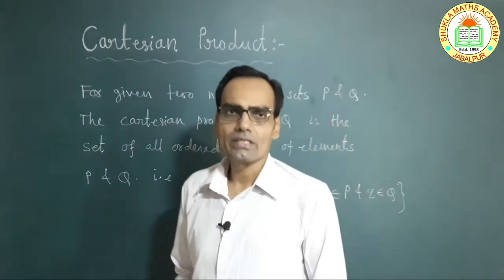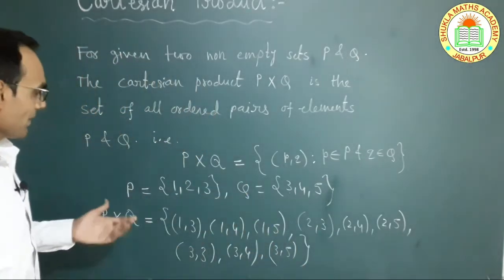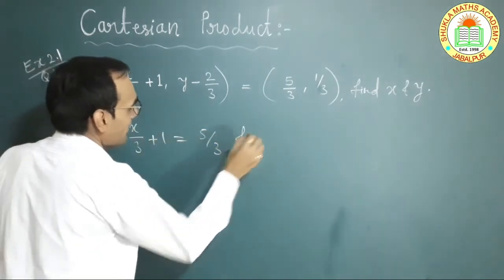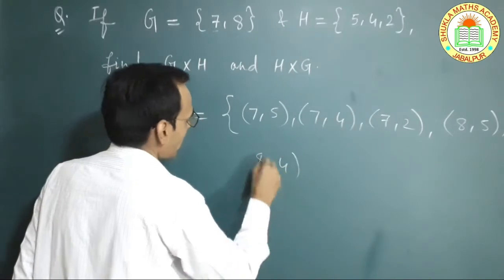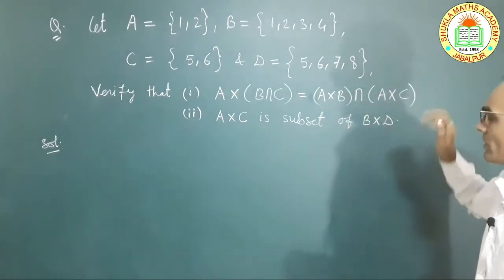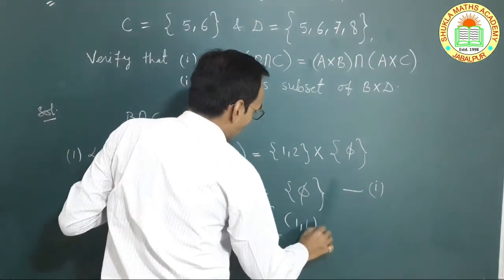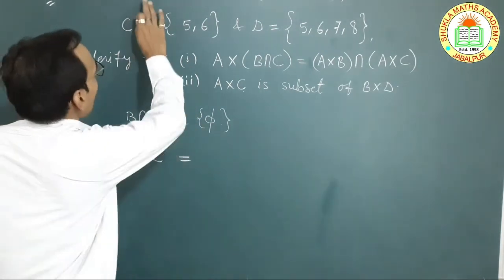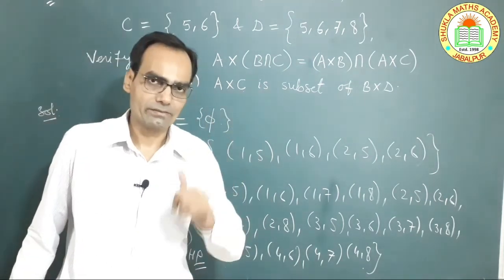Relations & functions #01 chapter-2 for class 11th/JEE Maths by best IIT-JEE coaching in Jabalpur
Relations & functions #01 chapter-2 for class 11th/JEE Maths by best IIT-JEE coaching in Jabalpur. This video contains concept of ordered pairs,cartesian product of two sets & problems of ncert maths for class 11 exercise 2.1.

Dear students/Viewers,
For 9th to 12th  Online/Live classes click below links:-